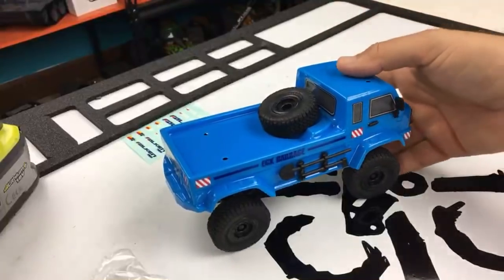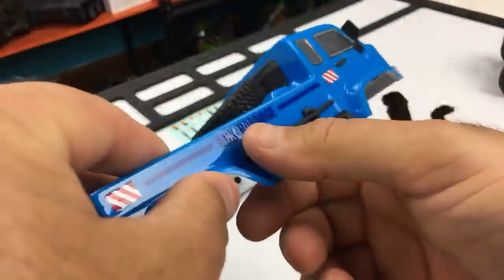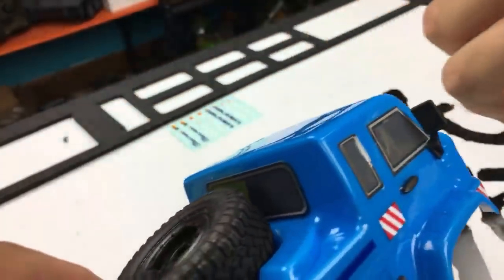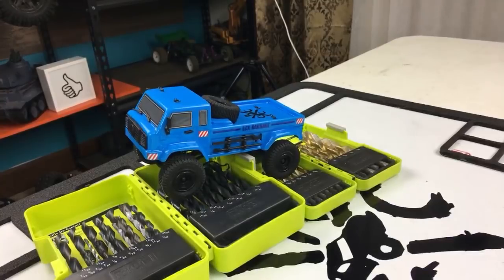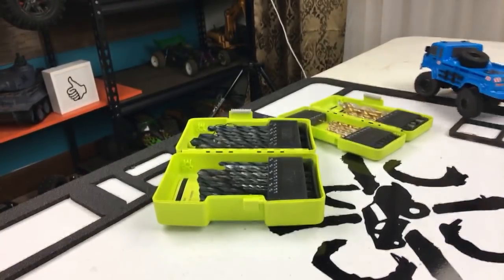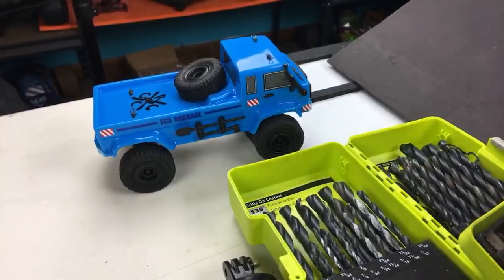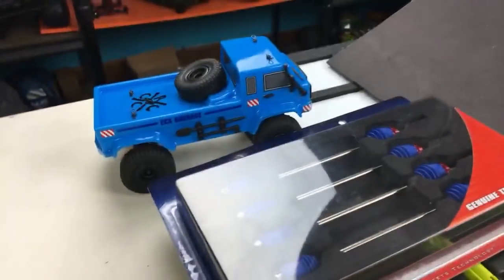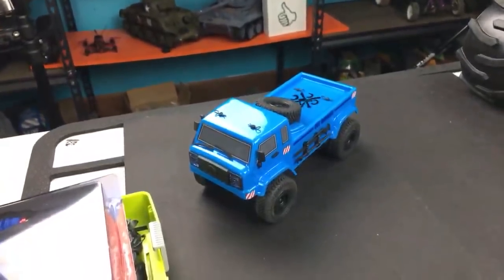Accessorizing The ECX Barrage UV 1/24 Crawler